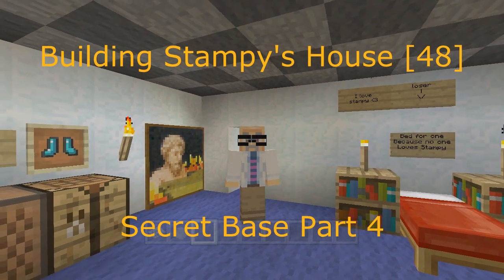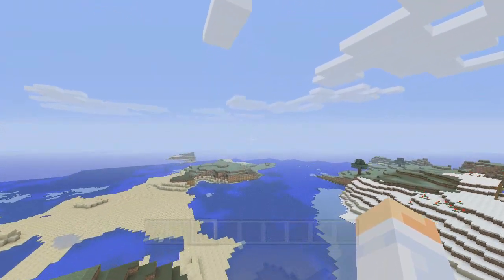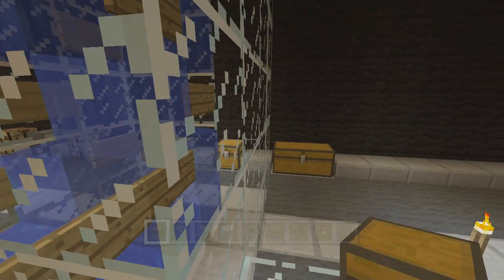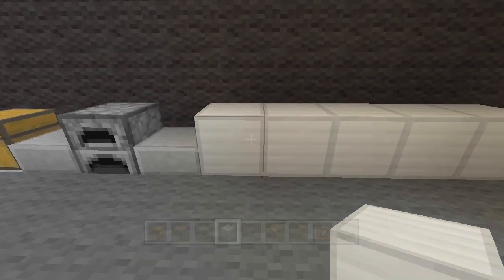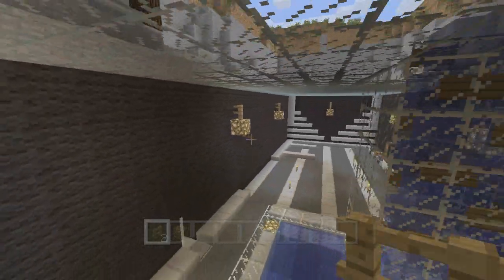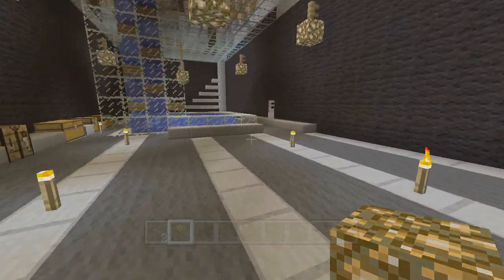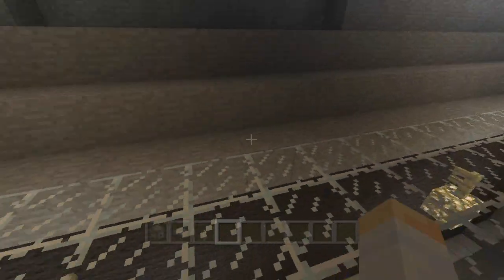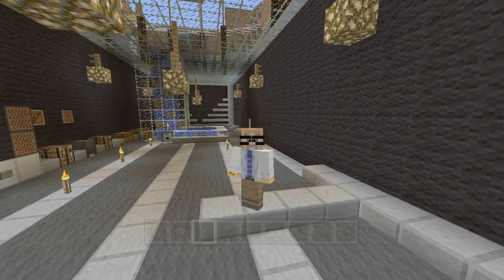Building Stampy's House [48] - Secret Base Part 4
In this episode I add the glowstone lighting and some other details as we prepare to add the various contraptions down there. Plus we take a trip to a very special place!